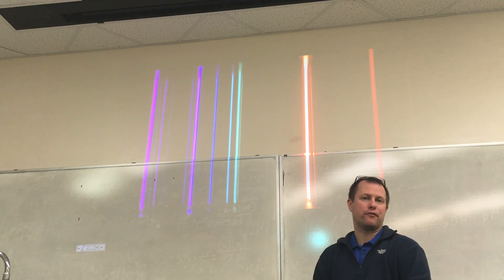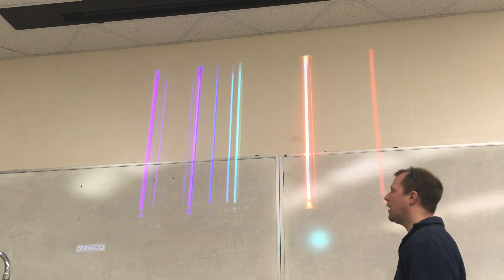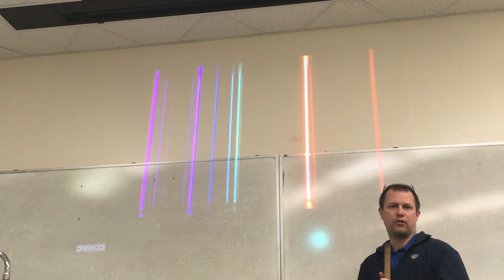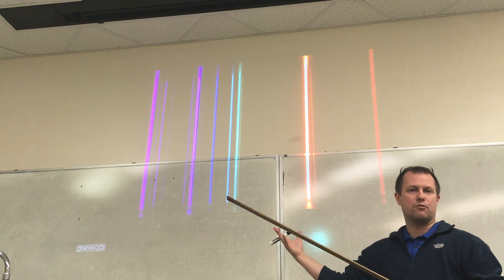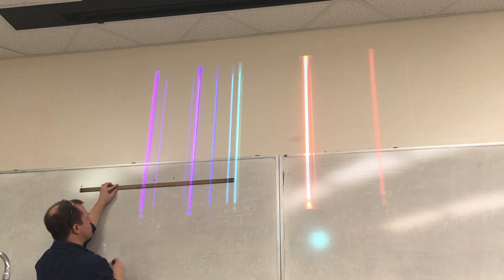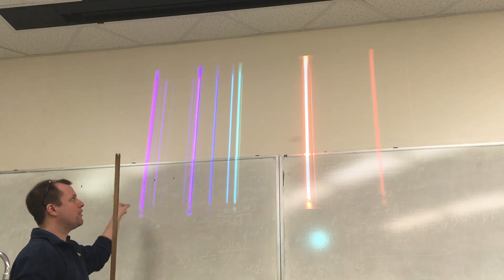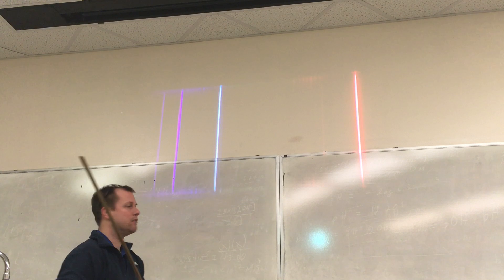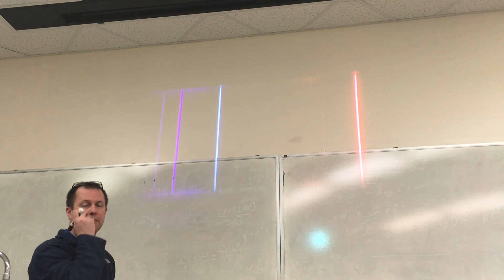Lab 9 Hydrogen Spectrum Demo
A quick demonstration of how the data on CSEPub for Lab 9 is/was collected.  I apologize a bit for the fan noise in the background and the general volume being slightly low.  Try to consider it the Rogers Hall addition to the video for those that may miss it.  I will make sure the sound is a little clearer and also louder on the future demonstration videos.